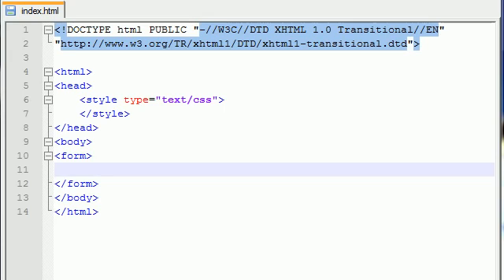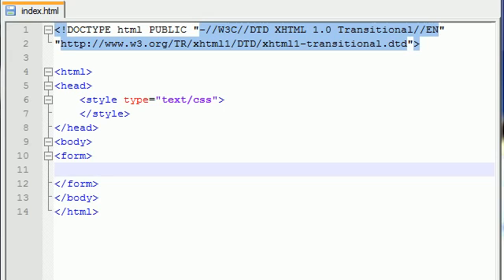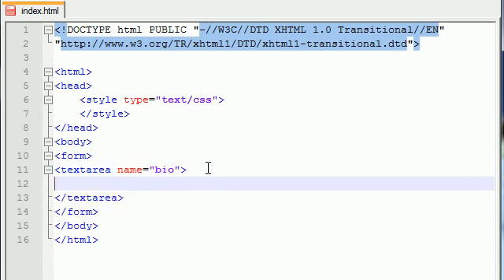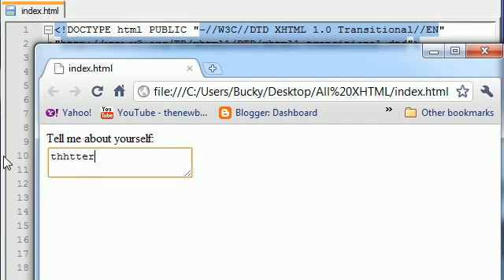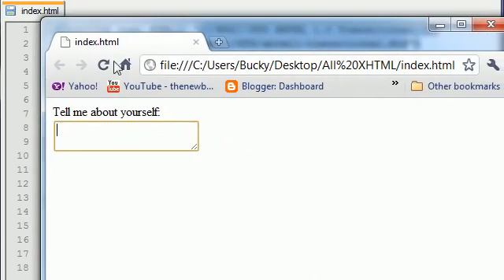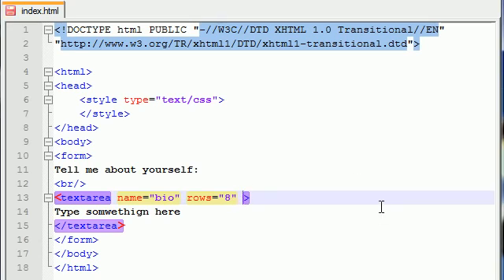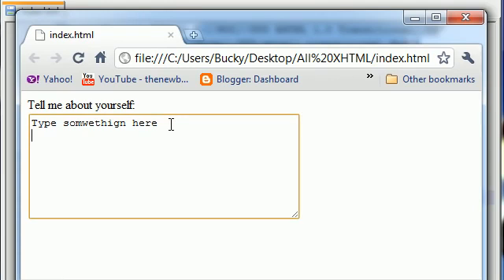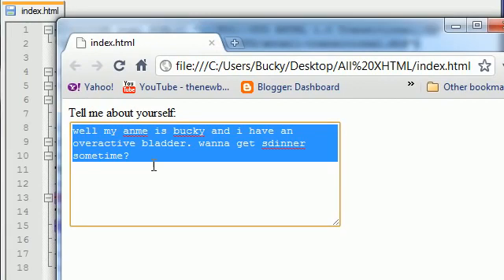HTML and CSS Tutorial 43 - Text Areas | Computer Podda